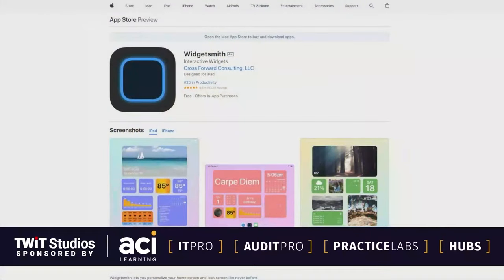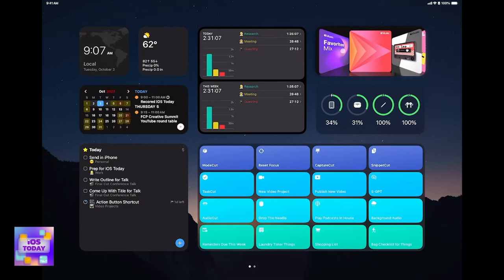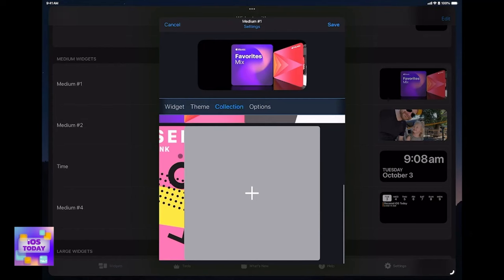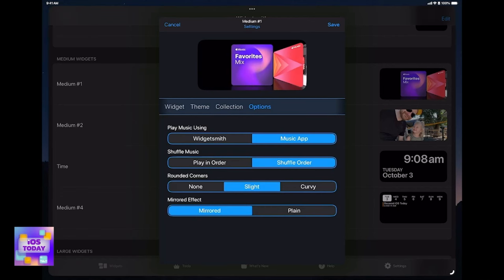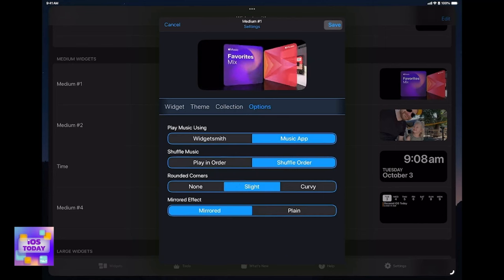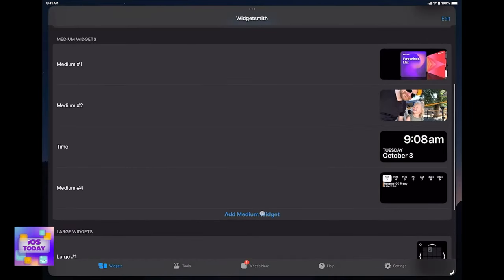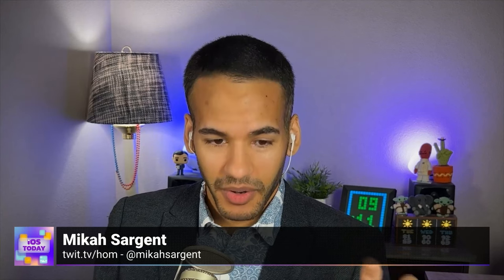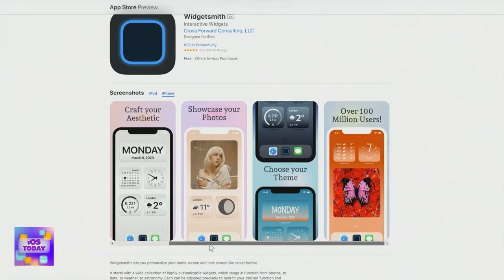Widgetsmith is a Must-Have for iOS 17!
On iOS Today, Mikah Sargent and Christopher Lawley show off the Widgetsmith app and how powerful it can be in combination with iOS 17's interactive widgets.
Co-Host: Christopher Lawley